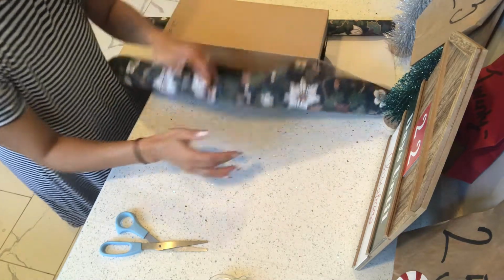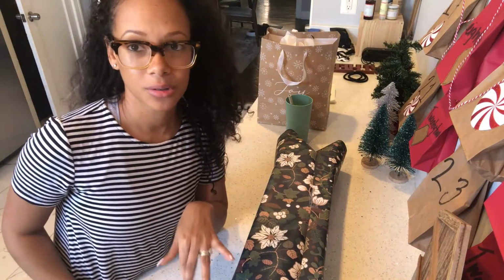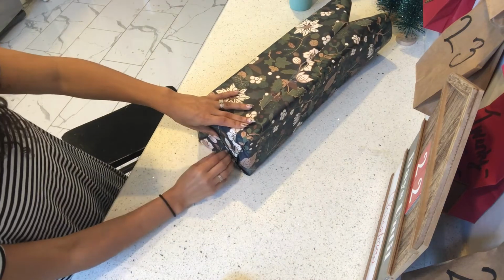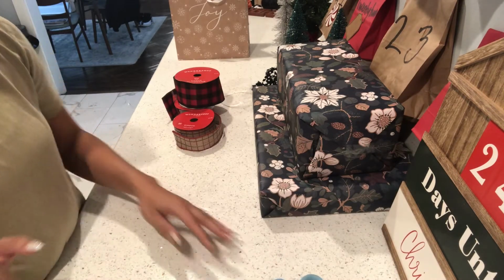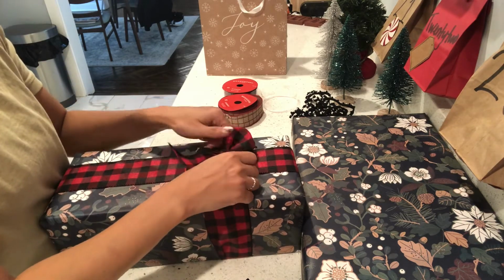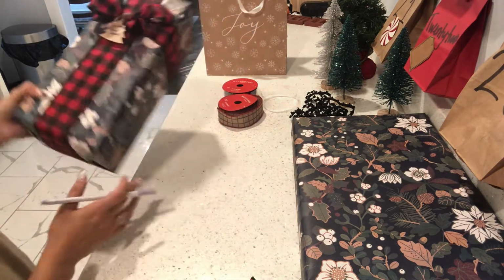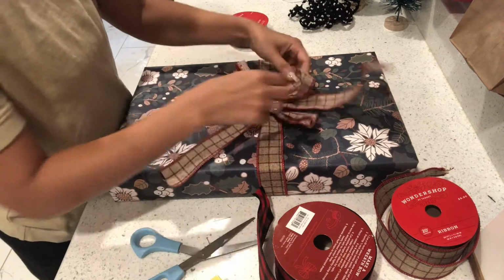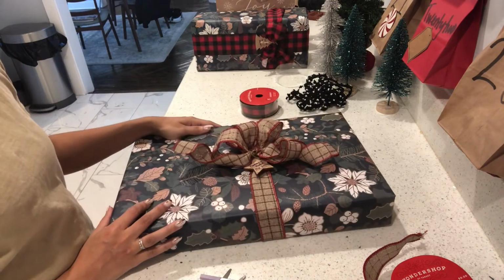VLOGMAS 2020: How to Wrap The Perfect Gift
Wrapping Christmas gifts can be hard for most people. But I got you covered. Check out this video on how to wrap with just 4 pieces of tape. Not to mention I show you how to tie the perfect bows as well!

Are you interested in learning how to grow your social media and launch your business?

You can expect a new video from me each and every Wednesday and Thursday. All things motherhood, marriage, life, and wellness!